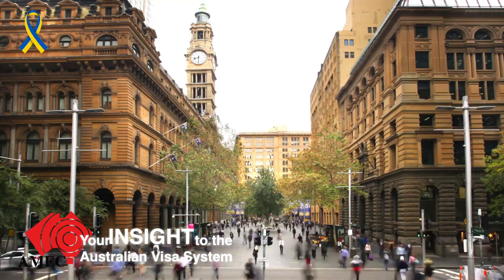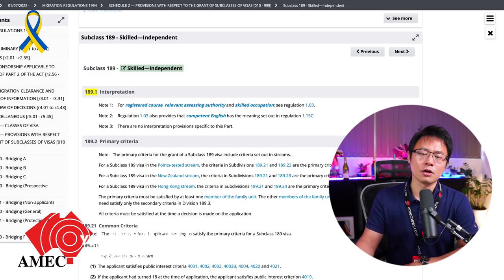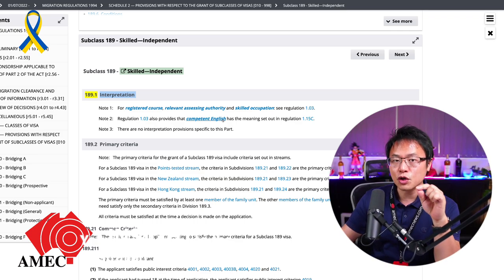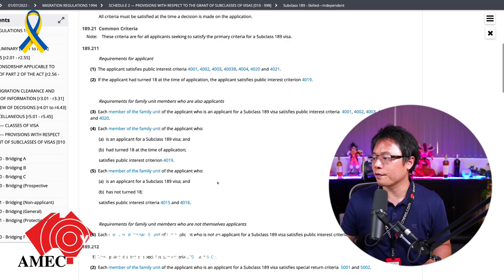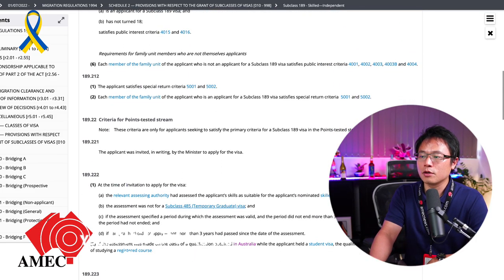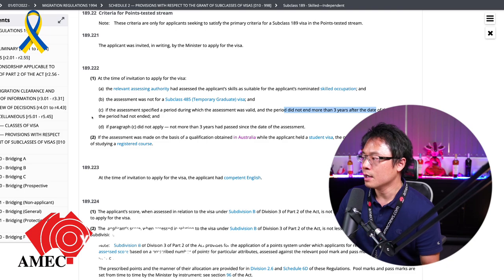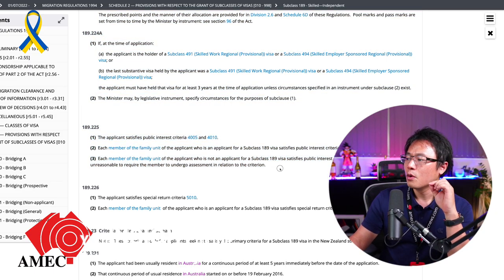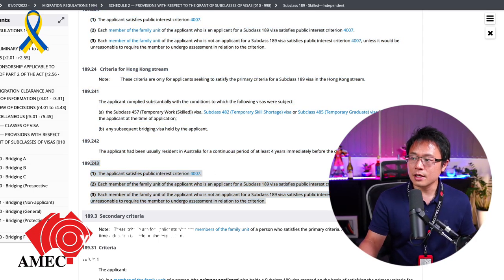How does Case Officer assess 189 Visa?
In this video, we take you into detail regulations showing you how a Case Officer assess your 189 visa application!